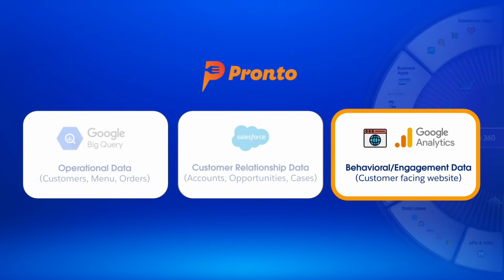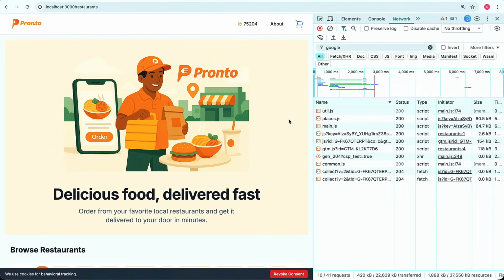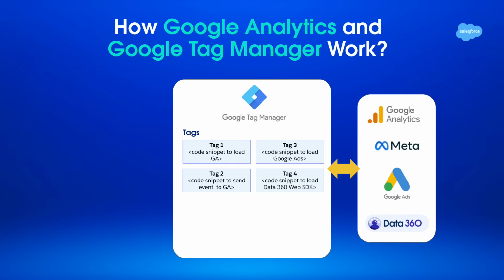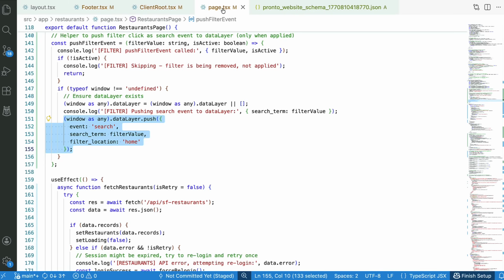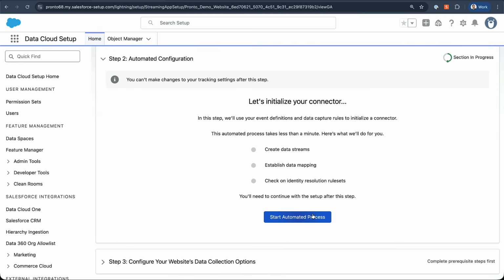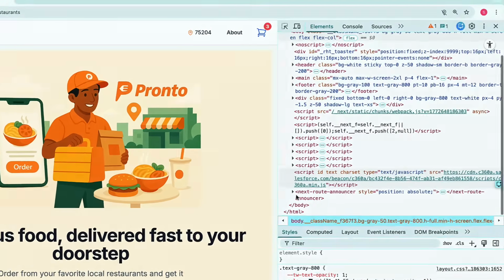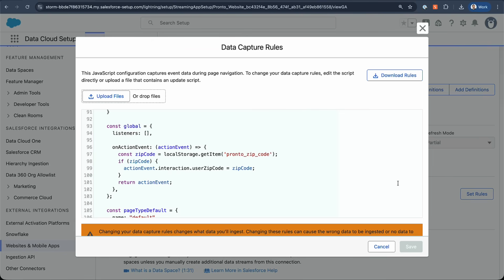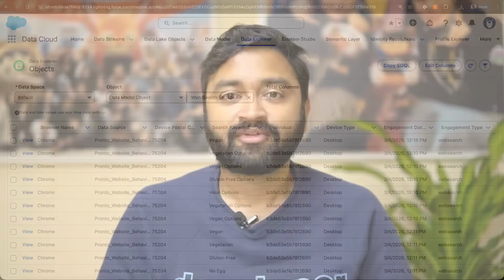Data 360 Activated Episode 2 - Connect GA4 to Salesforce via Web SDK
How do you capture real-time behavioral website events from Google Analytics and flow them directly into your CRM for your AI agents? In this episode of Data 360 Activated, we explain how to use the new Salesforce Data 360 GA4 Web SDK connector and Google Tag Manager (GTM) to fetch and map website interactions into standardized Data Model Objects (DMOs) in near real-time.

When millions of website events like page views and clicks are locked inside a silo like Google Analytics, your AI agents lack the context needed to truly understand and serve your customers. Join Salesforce Developer Advocate Aditya as he walks through the complete end-to-end setup for a fictitious food delivery platform, Pronto. We demonstrate how to automate schema creation, translate GTM's recommended events, configure data capture rules based on existing consent mechanisms, and map behavioral streams directly into Data 360.

You will also learn how to customize your schemas by adding new fields (like ZIP codes), populate custom values using global action listeners, and test the Web SDK script on your live website. By the end of this tutorial, operational data from Google BigQuery, Salesforce CRM, and live website events will flow seamlessly into Data Explorer, setting the foundation for identity resolution.

Video Chapters:
0:00 Introduction
0:45 How the Web SDK works: end-to-end overview
1:42 About the New GA4 Web SDK Connector
2:08 Pronto's current website walkthrough
2:40 How Google Tag Manager and GA4 work together
3:35 Pronto's existing Tag Manager setup
4:28 Setting up the GA4 Web SDK connector in Data 360
4:48 Auto-created schema and data capture rules
5:33 Auto-creating data streams and DMO mappings
6:01 Adding the Web SDK tag via Google Tag Manager
6:51 Customizing the schema: adding a zip code field
7:42 Adding a global action listener for custom fields
8:08 Seeing it all in action: consent, events, and zip codes
8:54 Querying web events in Data Explorer
9:10 What's next: identity resolution

Helpful Links:
1. Web and Mobile App Connector
2. Trailhead: Web Engagement Data in Data 360